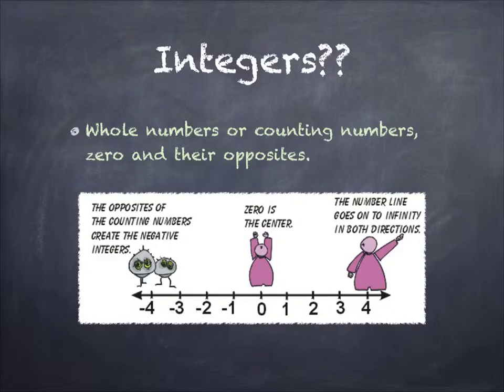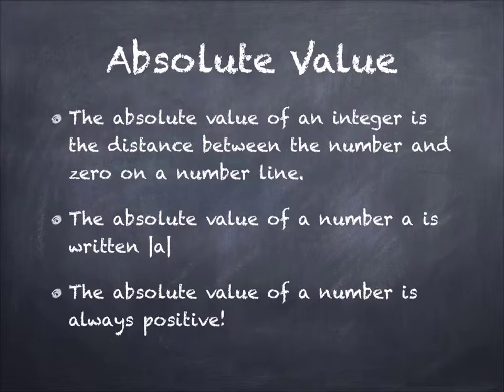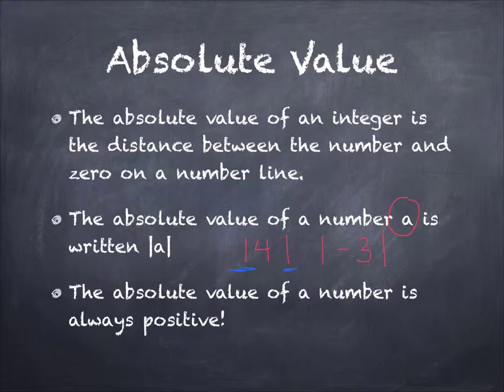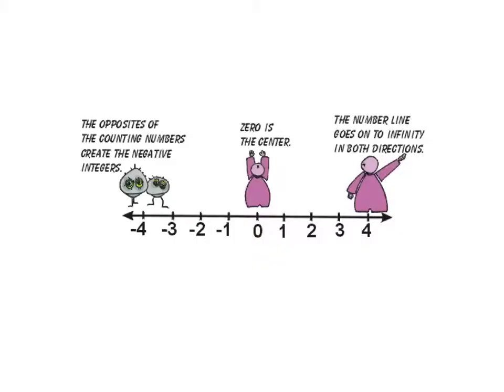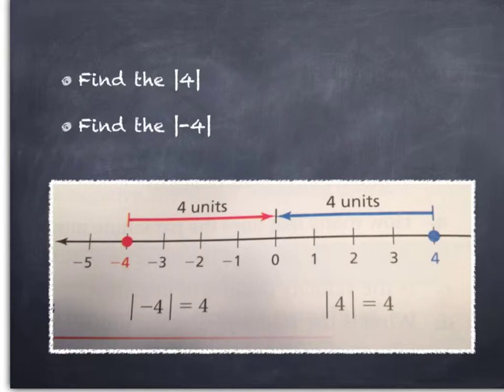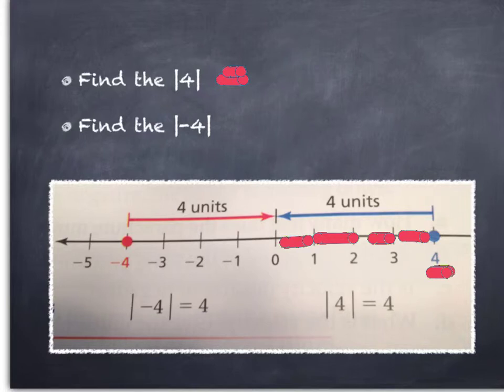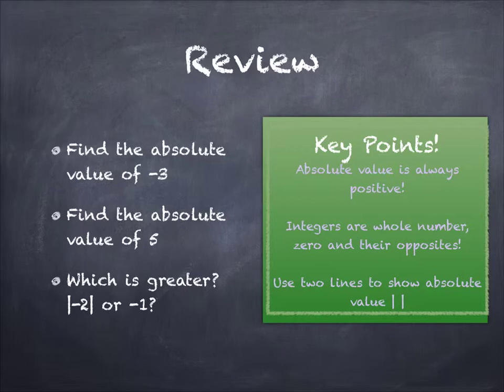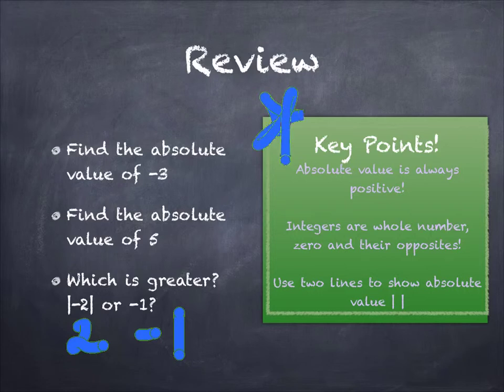Integers and Absolute Value